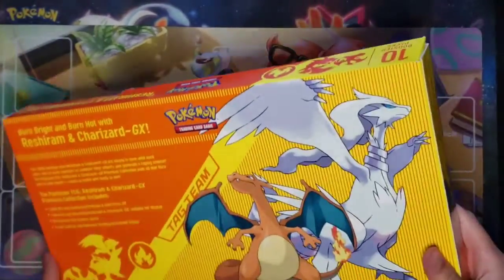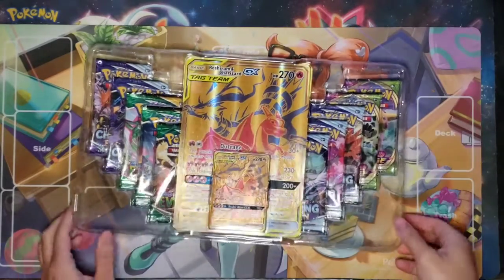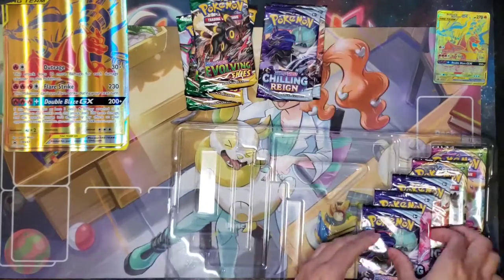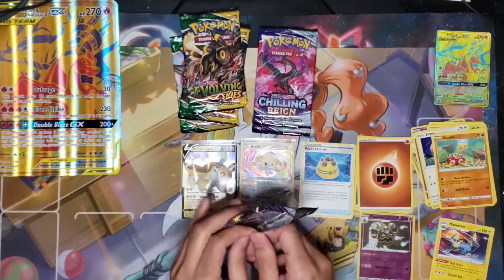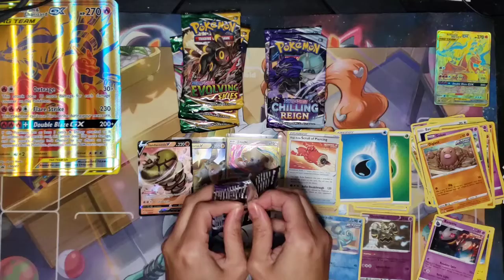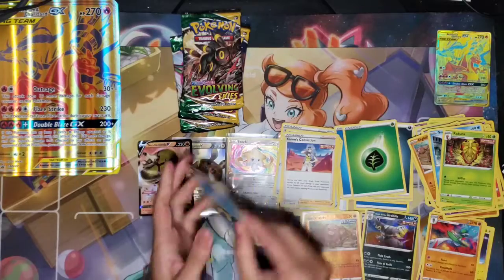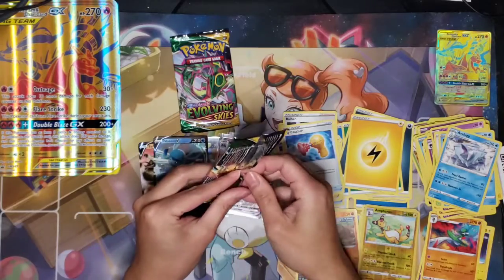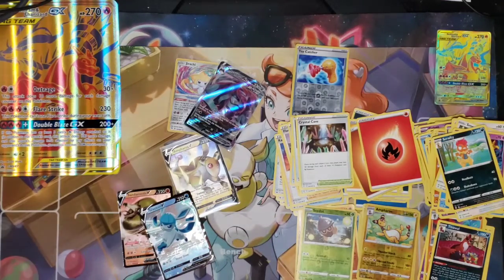Unboxing The Charizard Reshiram GX Premium Pokemon Box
Musician: LiQWYD